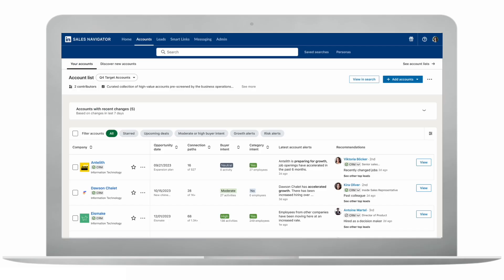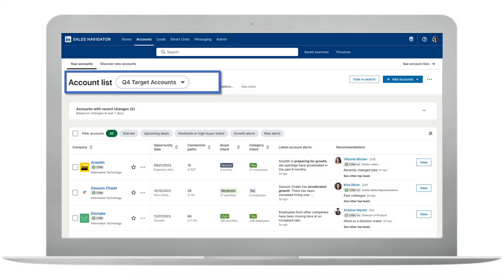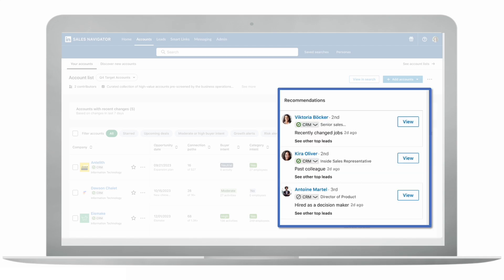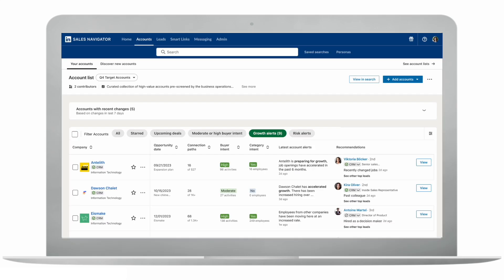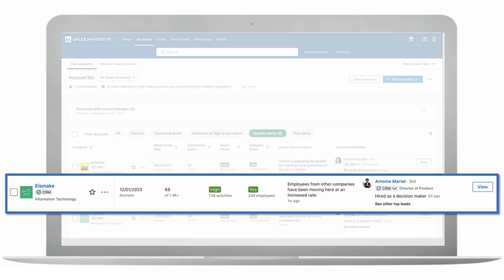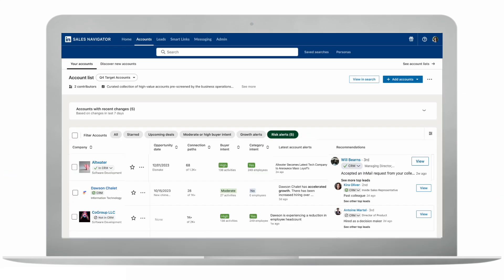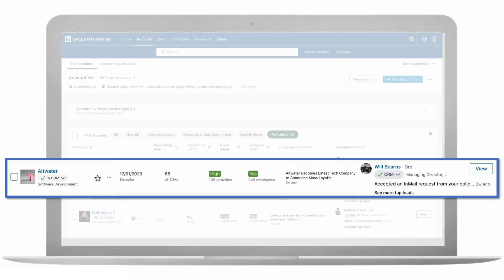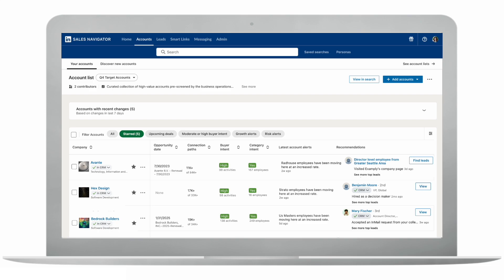Introducing Account Hub for Sales Navigator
Introducing the new Account Hub feature for LinkedIn Sales Navigator.